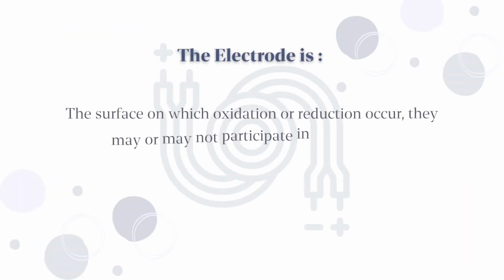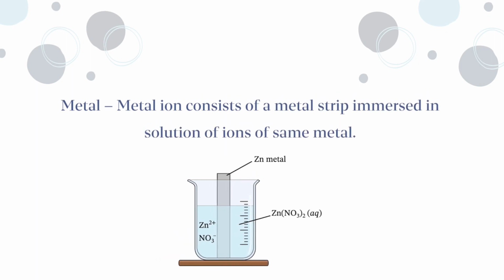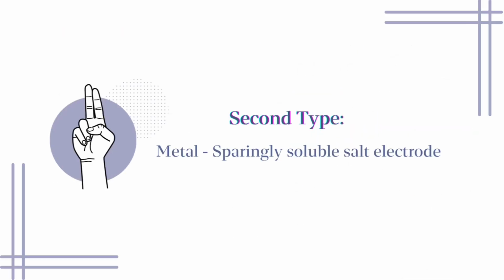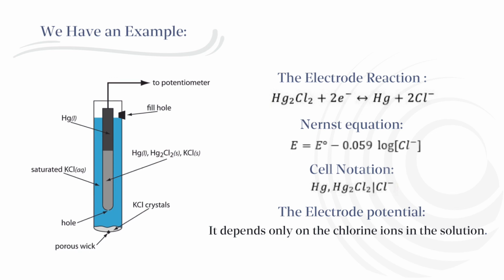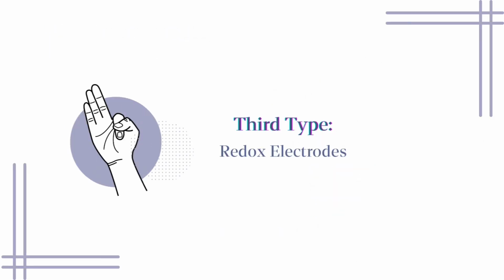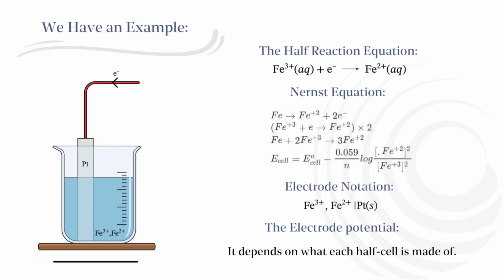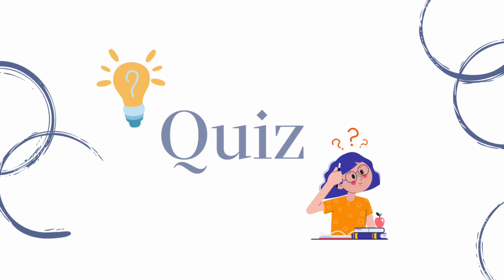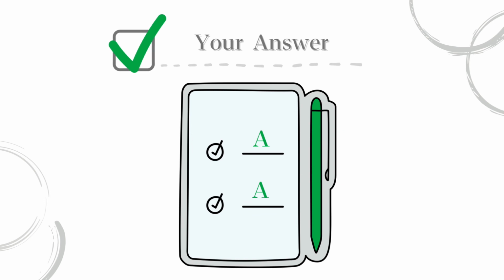Types of Electrodes- Electrochemistry